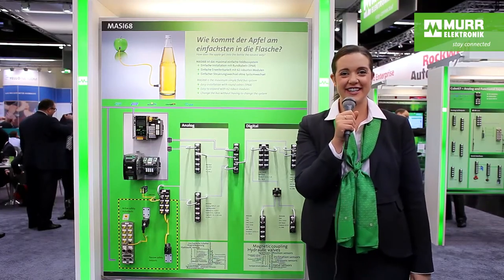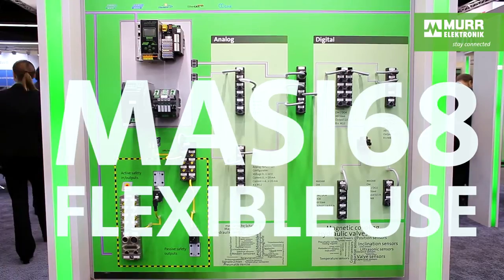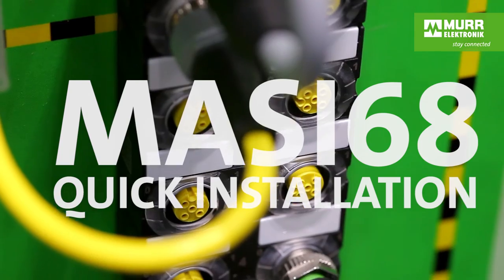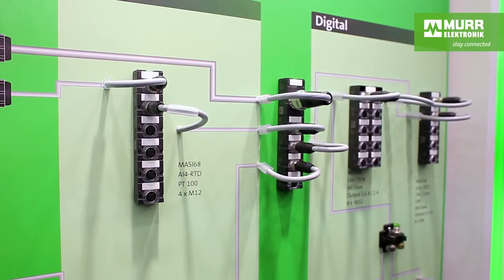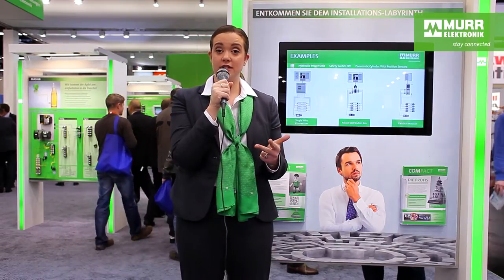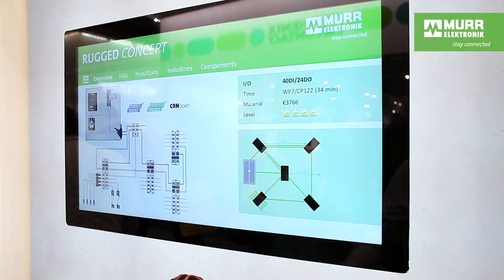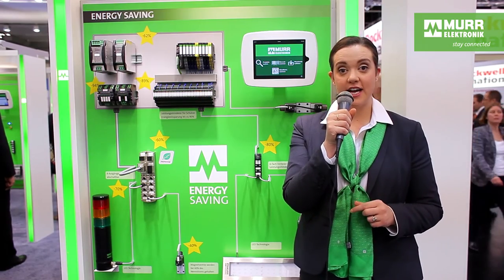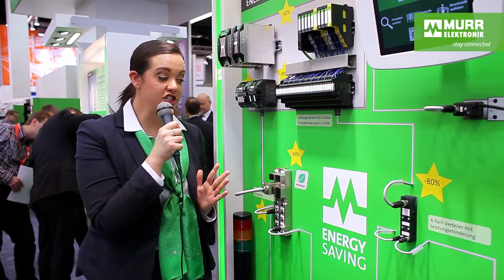SPS IPC Drives 2014 - Murrelektronik News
How does the apple get into the bottle? That is one of the questions Murrelektronik answered on this years tradeshow in Nuremberg. Have a look and find your way out of the installation maze.